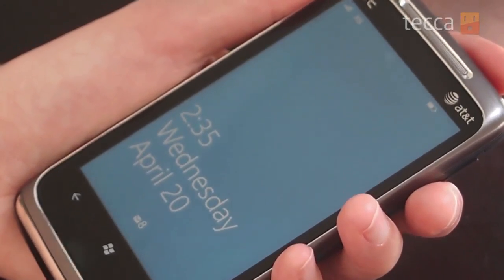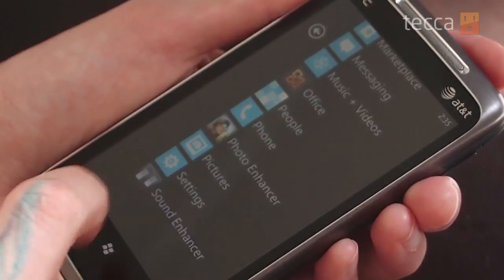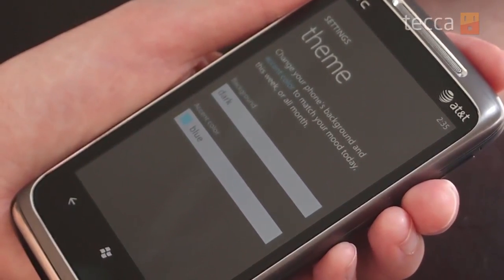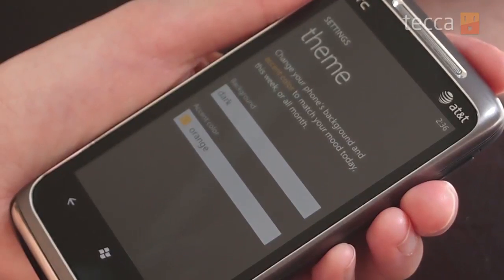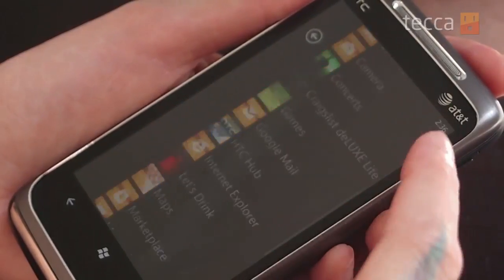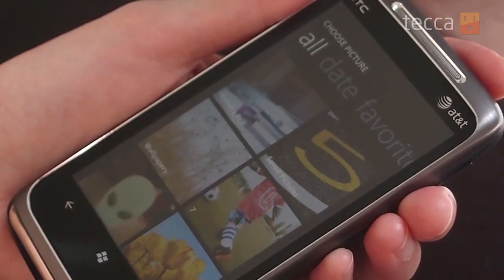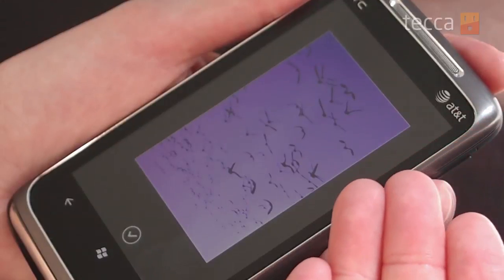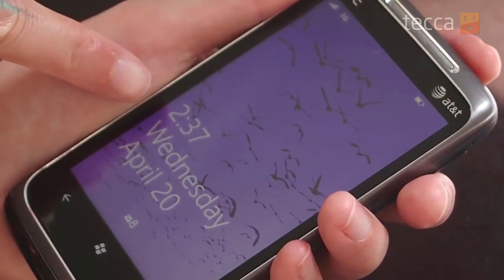Just Show Me: How to change themes on your Windows Phone 7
Got a cool, new, Windows Phone 7? In today's Just Show Me we'll walk you through changing the theme on your phone.